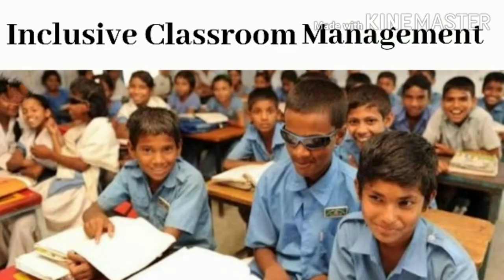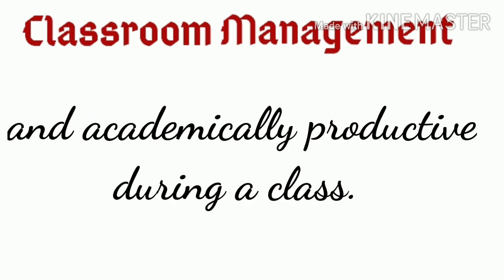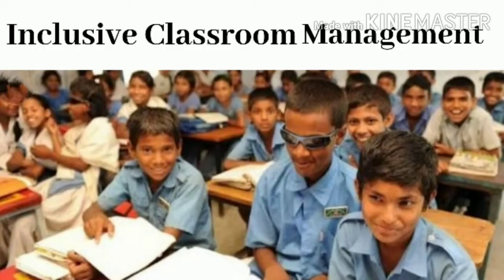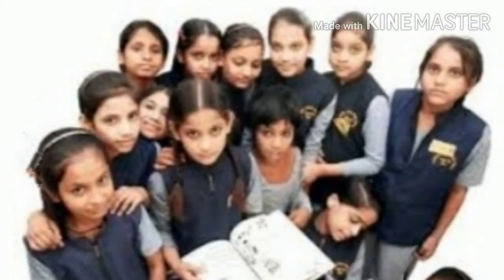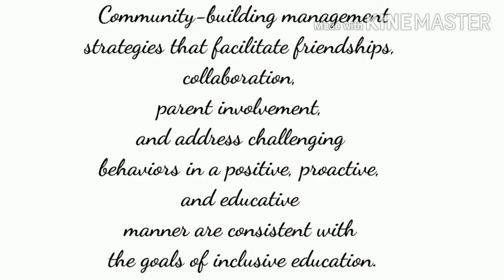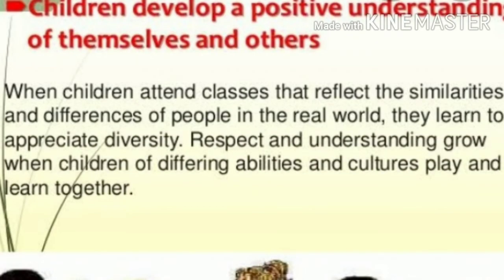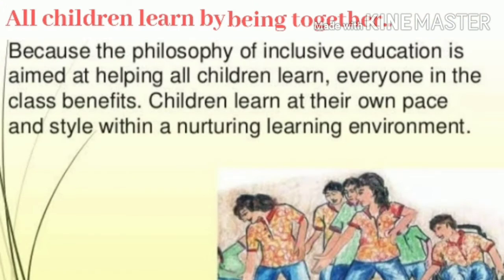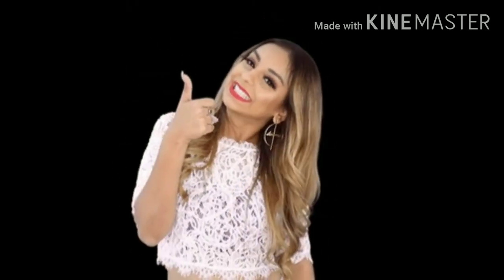Inclusive Classroom Management|| समावेशी शिक्षा प्रबंधन